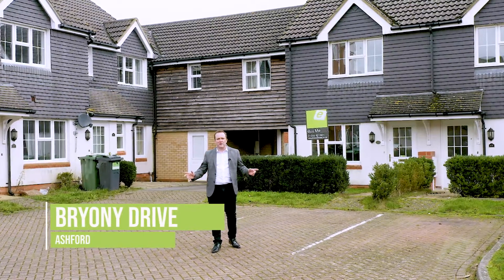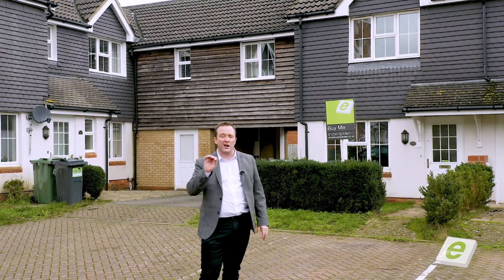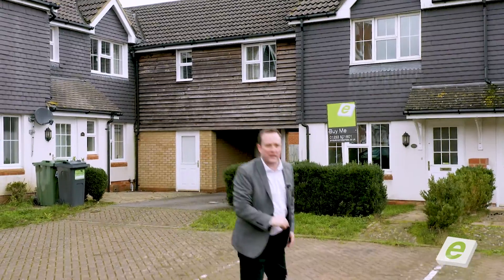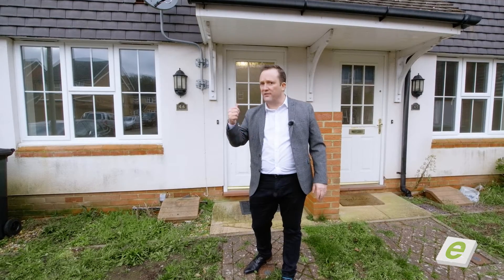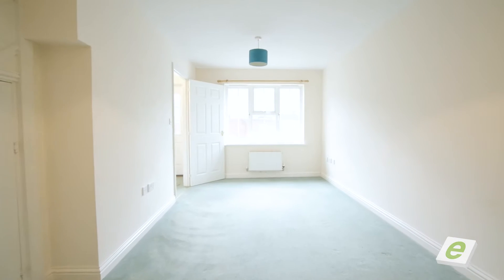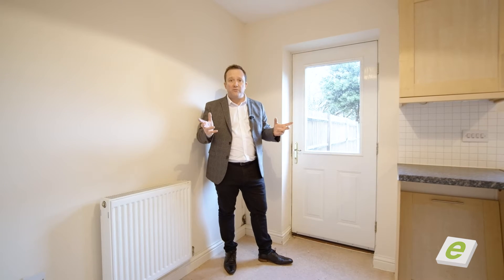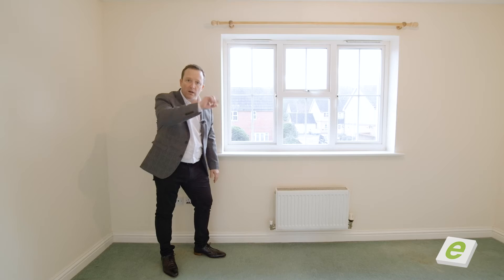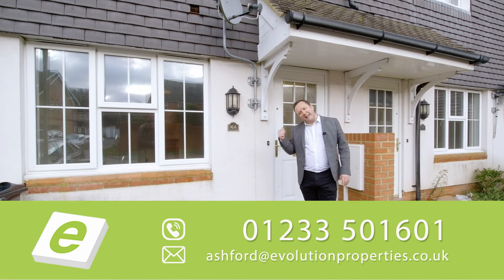ID1482 - Bryony Drive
Located in the popular Park Farm development in Ashford is this modern terraced house. The property is well presented and benefits from matching carpets, neutral decor, modern fitted kitchen and built in wardrobes to the main bedroom.

The entrance hall gives access to the cloakroom and there is the doorway to the large lounge with stairs to first floor. The modern fitted kitchen is located at the rear of the property and has enough space for a dining table and door gives access to the fully enclosed rear garden.

The first floor landing has two double bedrooms and modern bathroom with thermostat controlled shower over the bath.

There is allocated parking and the property is ideally positioned for access to the local schools, bus stops and central park.